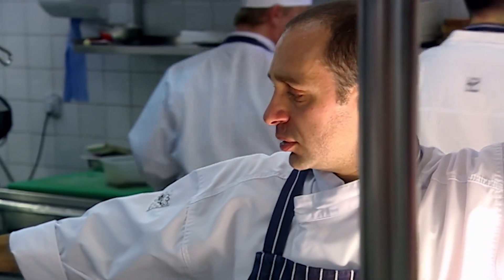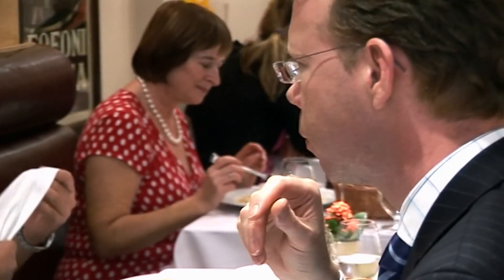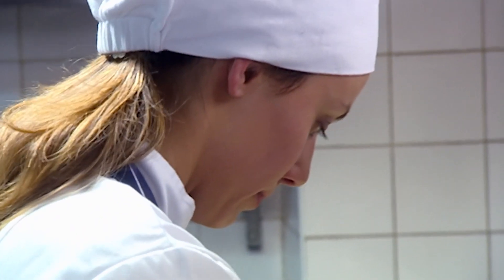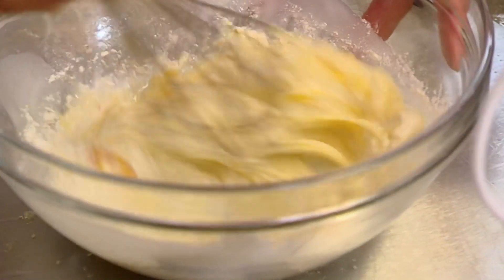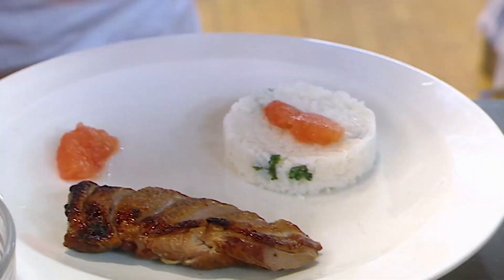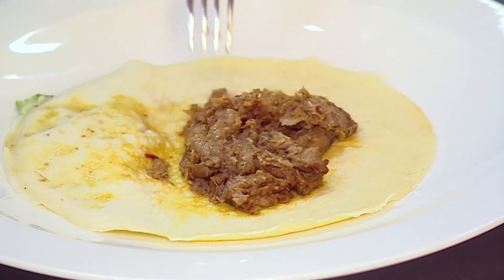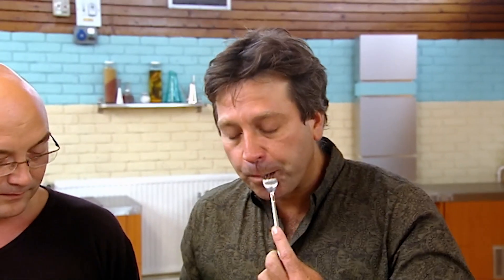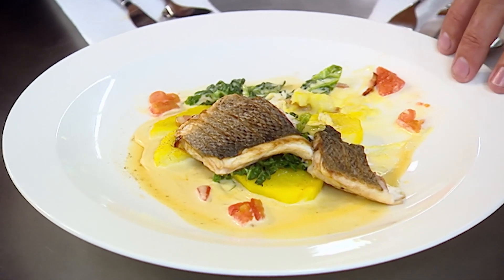20 Minutes For A Starter? | MasterChef UK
Roger is supposed to be making Chragrilled Tuna with Borlotti Beans and Salad, but whilst he is confident its a simple dish, he has trouble plating it to the chefs standards and as a result the other dishes are going cold.
Contains Content from MasterChef UK Season 03 Episode 17.